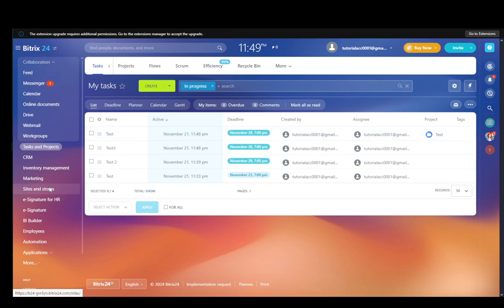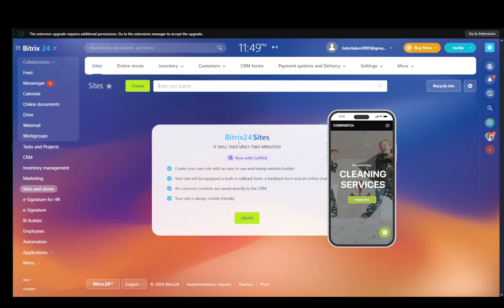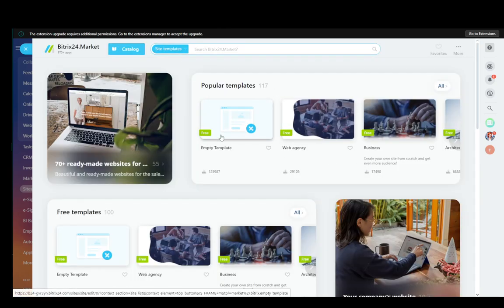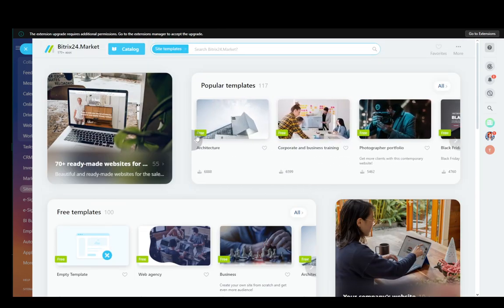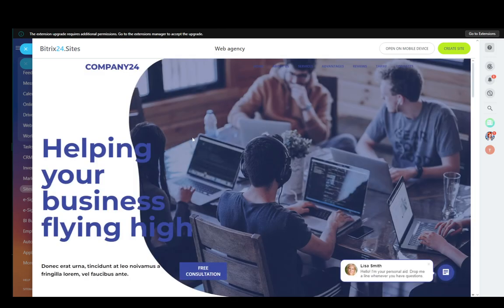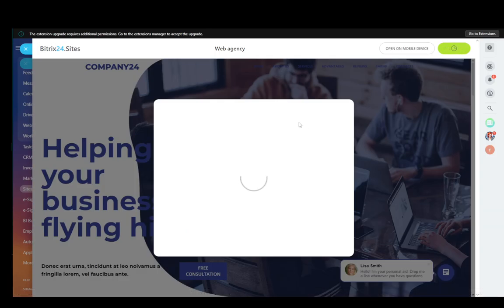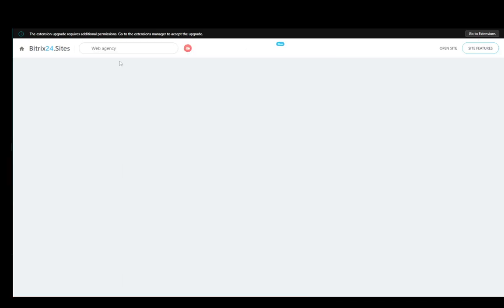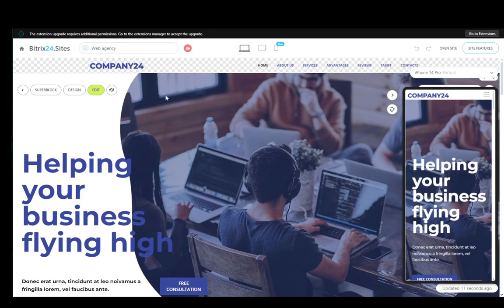How To Create Website In Bitrix24 Tutorial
Today we talk about create website in bitrix24,how to use bitrix24,how to use bitrix24 crm,bitrix24 tutorial,bitrix24.sites,website builder